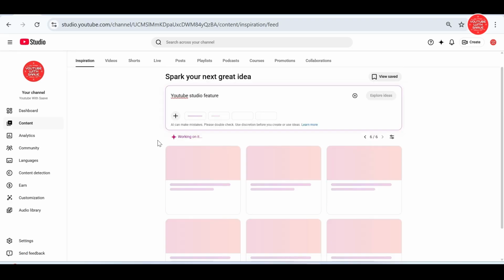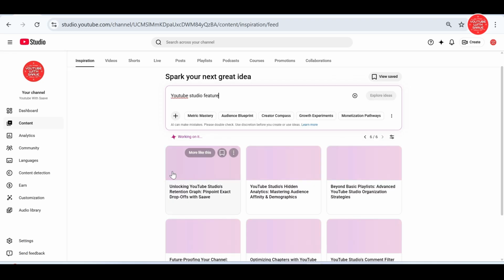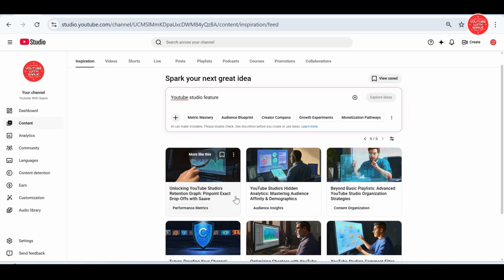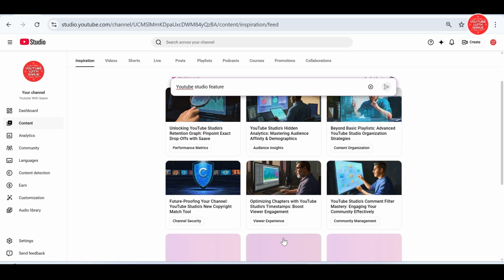YouTube Studio Inspiration Tab Explained: How to Get More Views | YouTube With Saave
In this tutorial from YouTube With Saave, I’ll show you how to use the Inspiration tab in YouTube Studio to get views, find winning video ideas, and create content your audience is already searching for.

The YouTube Studio – Inspiration tab is one of the most underrated tools for creators. When used correctly, it helps you understand viewer interests, search demand, and content gaps — all inside YouTube itself.

📌 What you’ll learn in this video:
✔ What is the Inspiration tab in YouTube Studio
✔ How the Inspiration tab works for content ideas
✔ How to use inspiration tab in YouTube Studio to get views
✔ Finding video topics your audience actually wants
✔ Turning inspiration ideas into high-CTR videos
✔ Common mistakes creators make with the Inspiration tab

Whether you’re a beginner or a growing creator, this feature can help you plan smarter content, increase watch time, and grow faster on YouTube.

👉 If you’re serious about YouTube growth, this tutorial from YouTube With Saave is a must-watch.

📍 Video Equipment :

1) Boya Wireless mic

🔍 Keywords & SEO Focus

YouTube With Saave, how to use inspiration tab in youtube studio to get views, youtube studio inspiration tab, youtube inspiration tab tutorial, youtube studio tips, youtube growth strategy, get more views on youtube, youtube content ideas, youtube creator tools